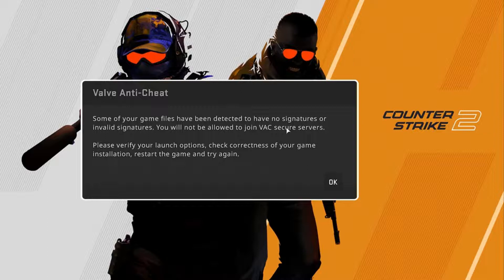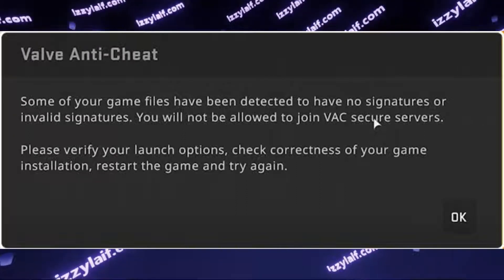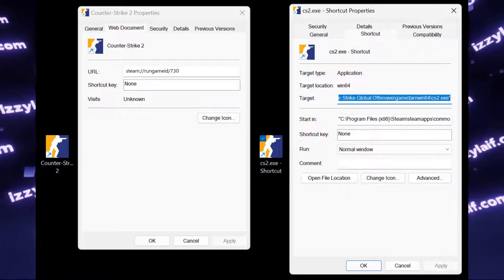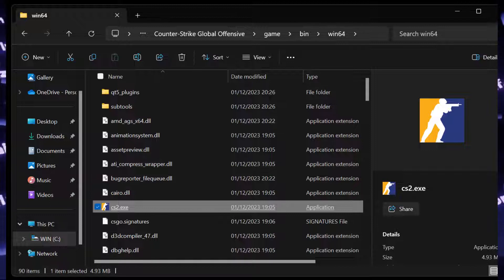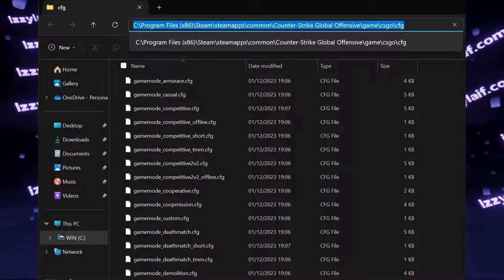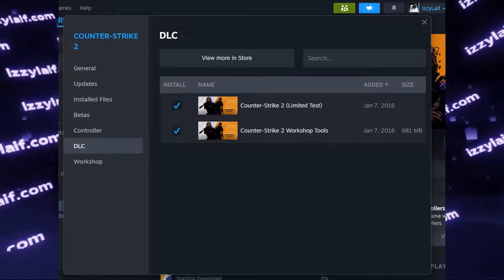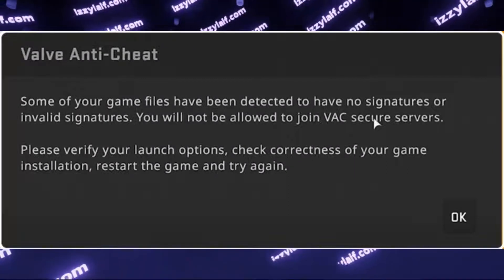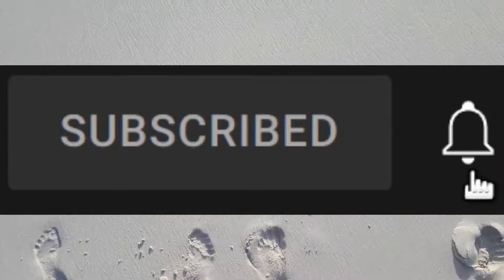💣 Valve anti cheat Some of your game files have been detected to have no signatures FIX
VAC Some of your game files have been detected to have no signatures or invalid signatures. You will not be allowed to join VAC secure servers. Please verify your launch options, check correctness of your game installation, restart the game and try again.